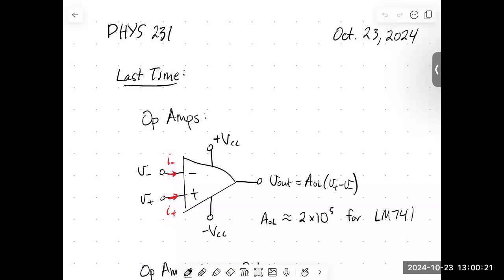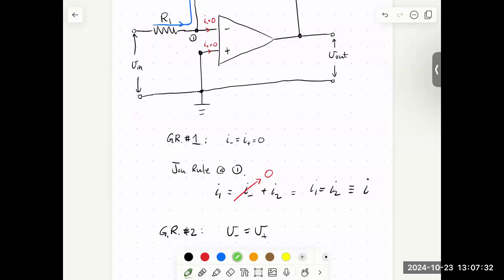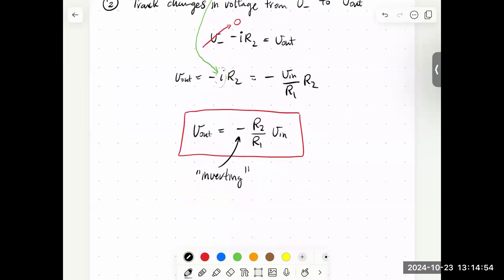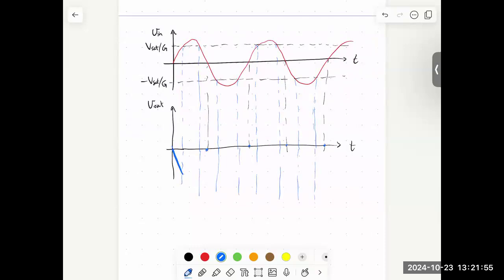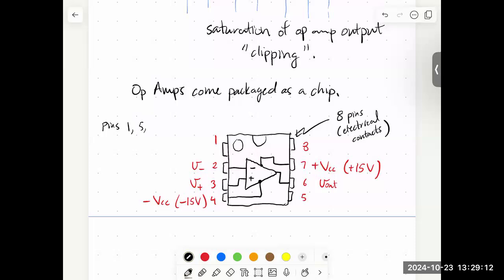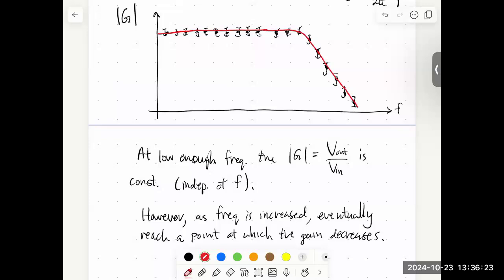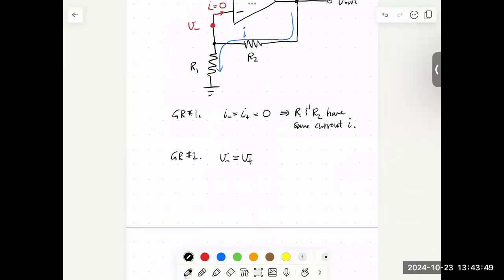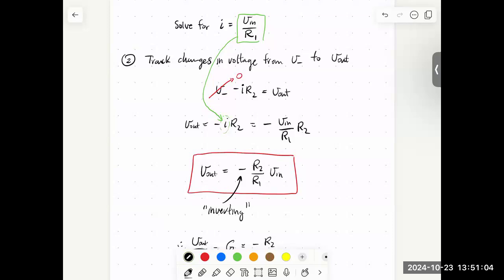PHYS 231 - 20241023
- Op amp limitations (clipping, high-frequency roll off)
- The inverting amplifier
- The non-inverting amplifier